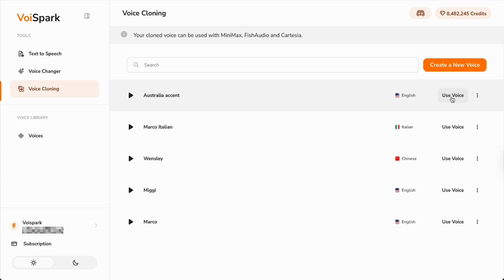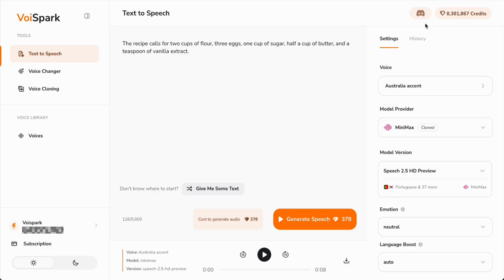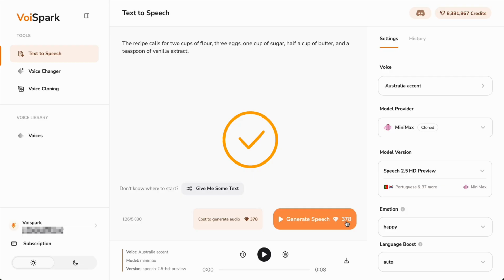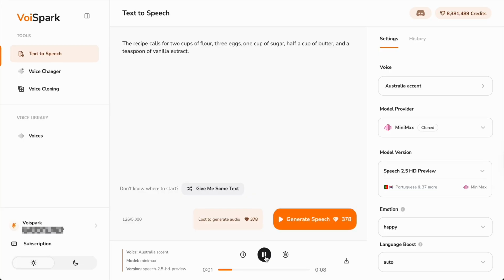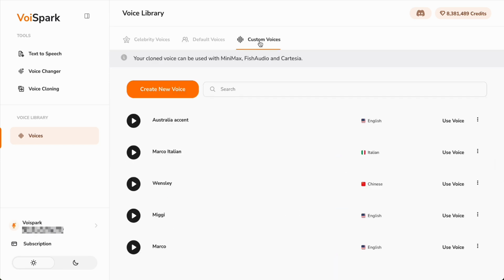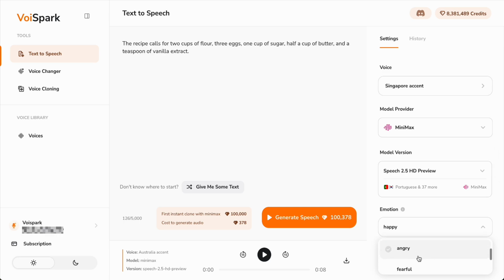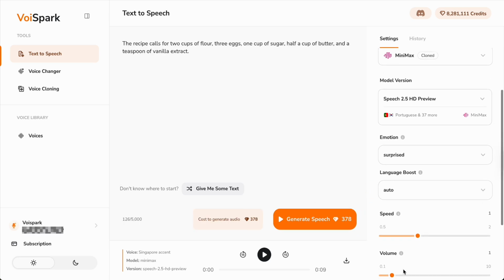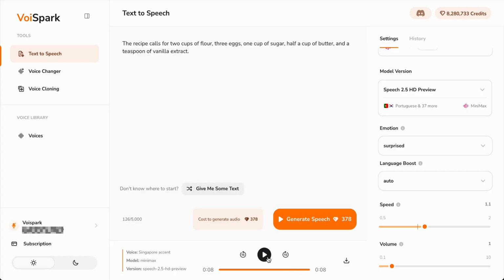Voice Cloning Tutorial: Clone Australian, Singaporean & More Accents in Minutes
Ever wondered if AI can clone your accent — not just your voice? 🌏

In this tutorial, we’ll walk through how to use VoiSpark to clone any accent for voiceovers, narrations, or creative projects. Whether it’s Australian English, Singapore English, or something else, VoiSpark makes it fast and natural.

Here’s what you’ll learn:
✅ How to upload an accent sample
✅ How to create a custom cloned voice profile
✅ How to choose models, adjust emotions & speed
✅ How to generate new voiceovers that keep the accent
✅ Live demos with Australian & Singaporean accent samples

By the end of this video, you’ll know exactly how to create your own accent-preserving AI voice in just a few minutes.